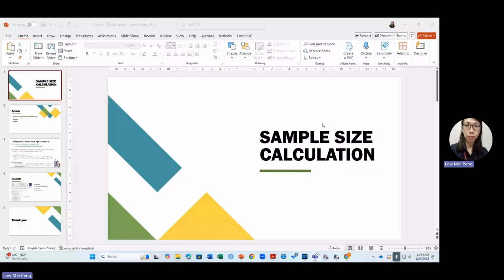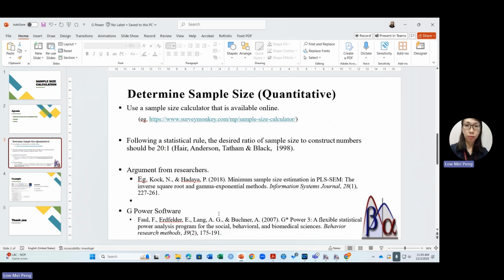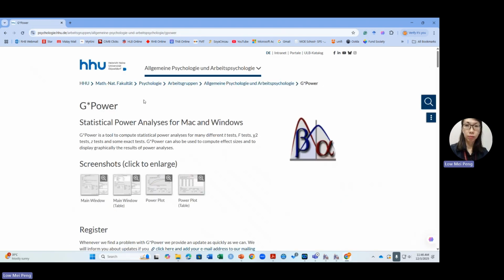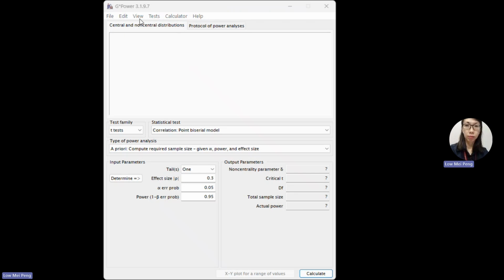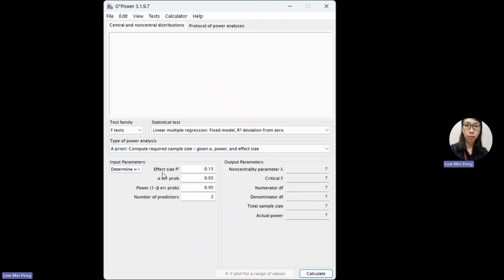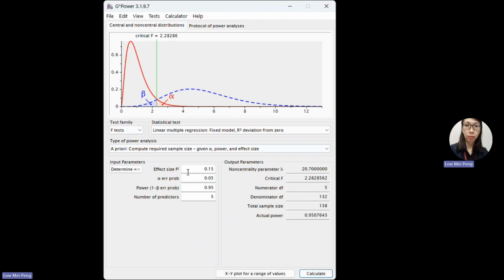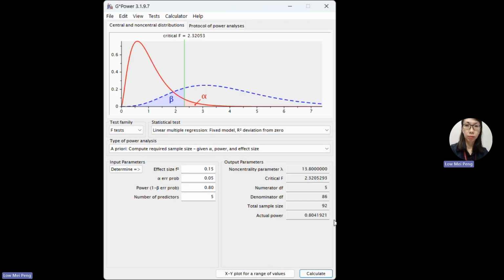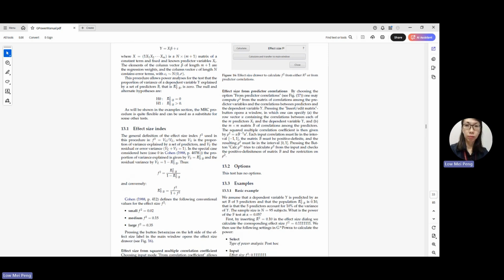Calculate sample size using G Power software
This video demonstrates how to calculate sample size using G Power